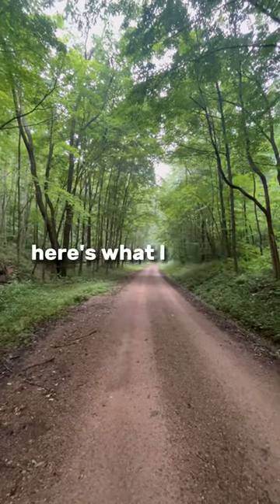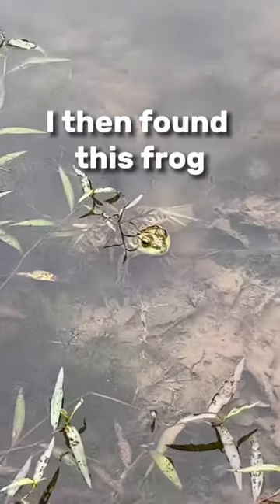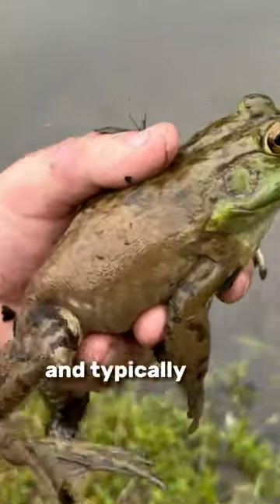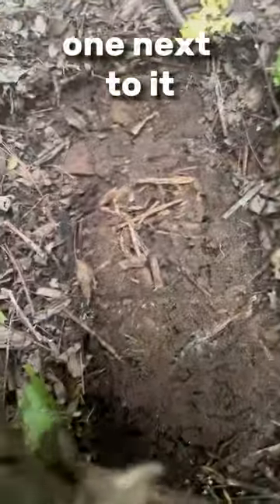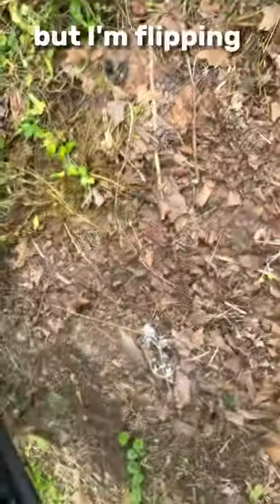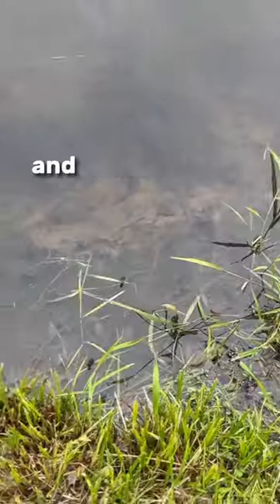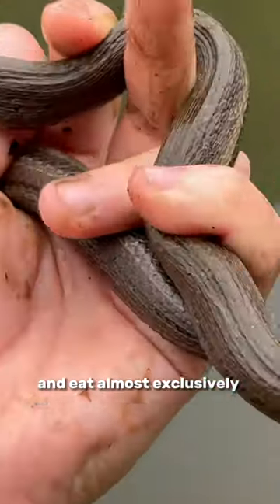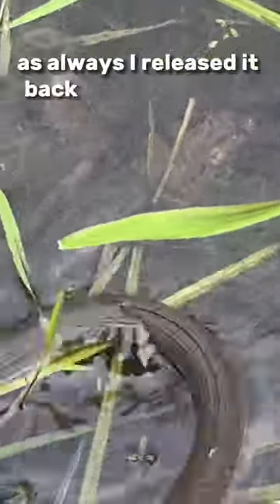I flipped 6 rocks and found…🐸